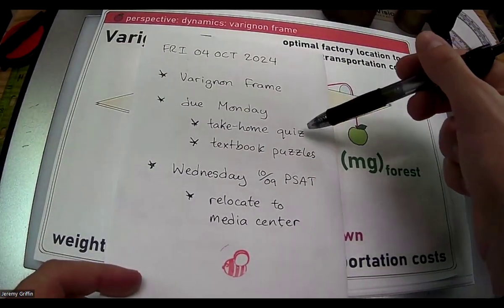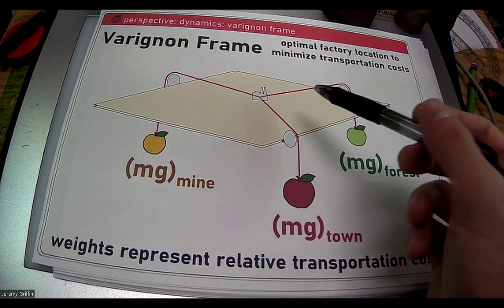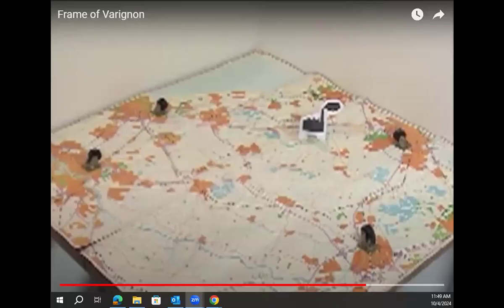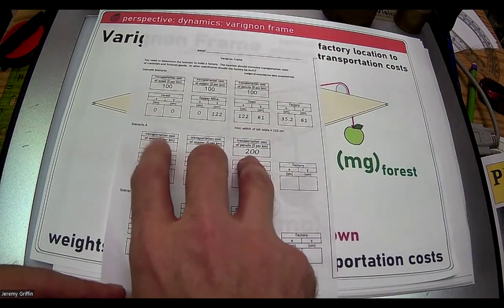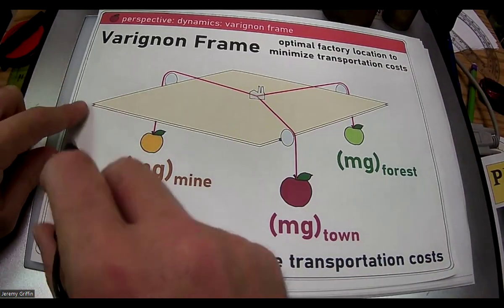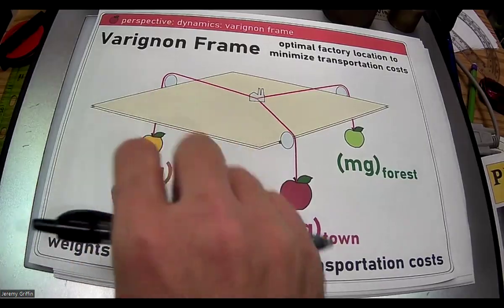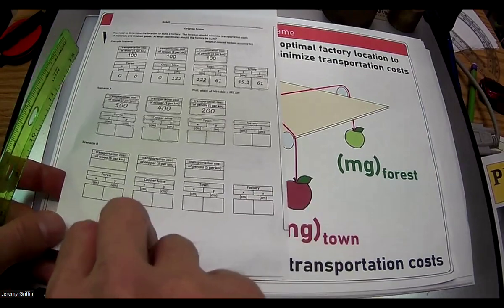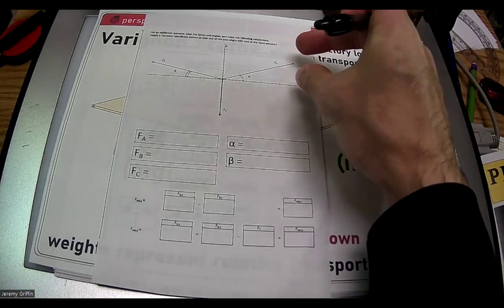2024 1004 - Physics Day 38 - Varignon Frame